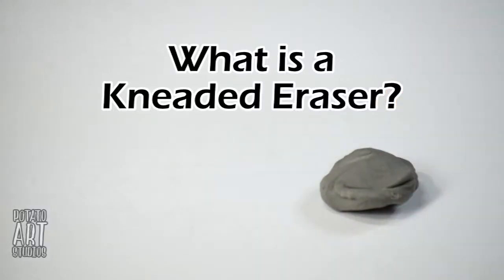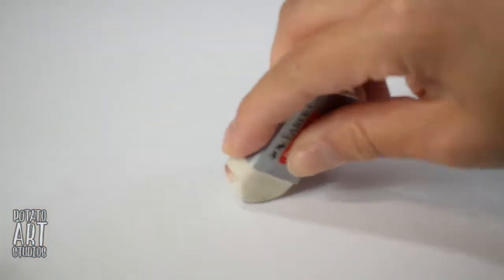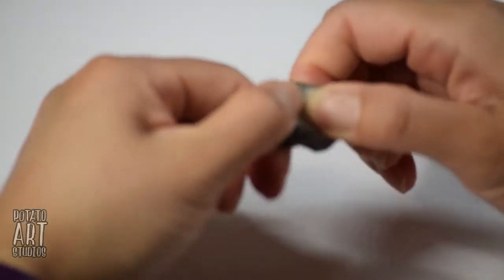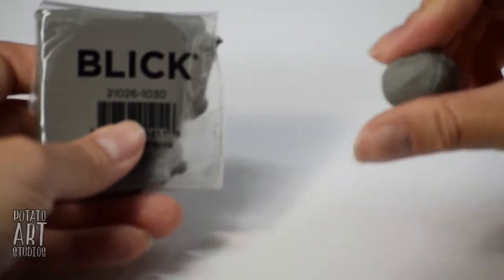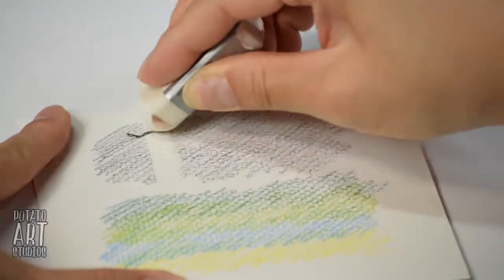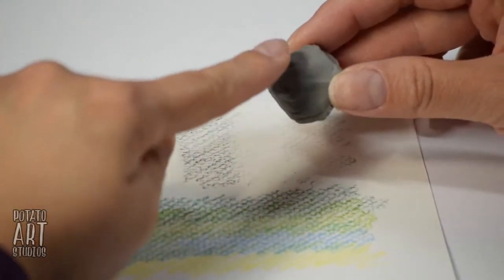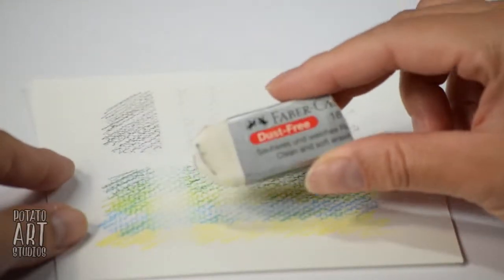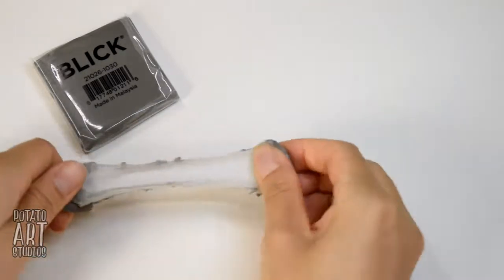What is a Kneaded Eraser? | Quick guide for Artists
This a quick guide of the basics of kneaded erasers.

Timestamps:
0:38 How to use a kneaded eraser
1:52 When to replace your kneaded eraser
5:24 How to clean your kneaded eraser
7:55 Price guide for kneaded erasers